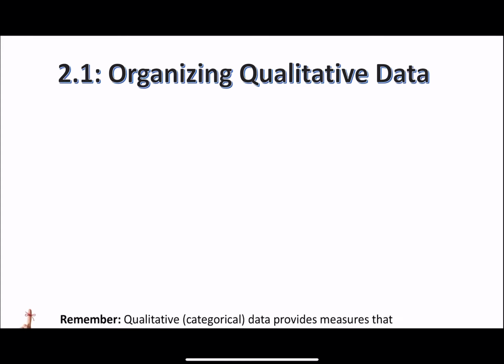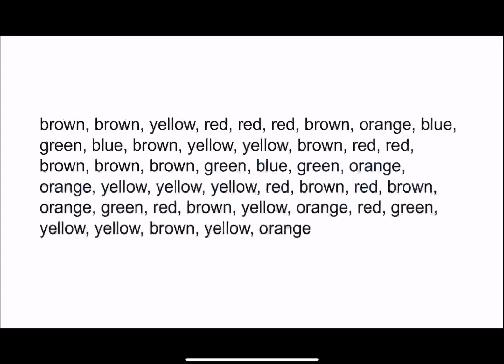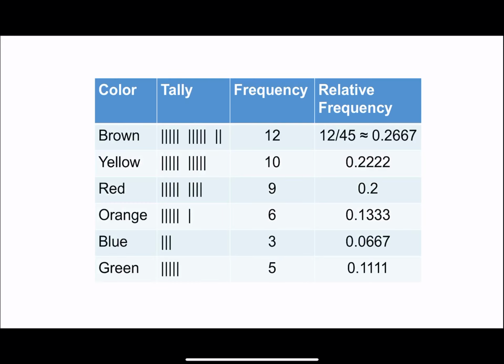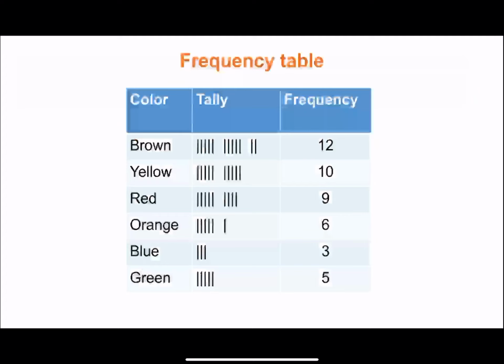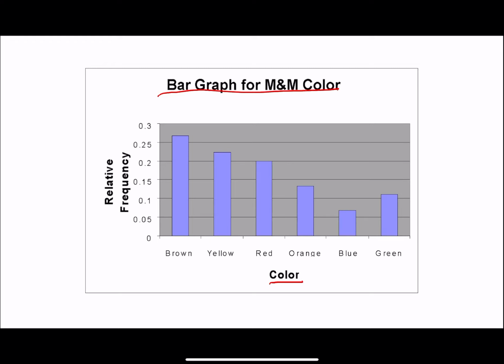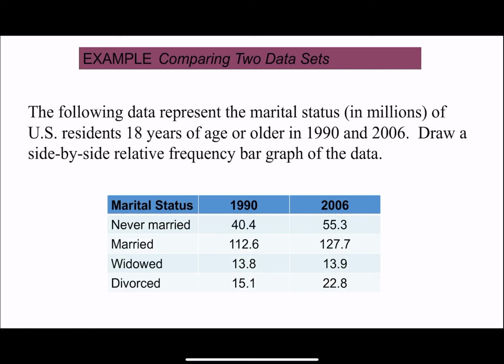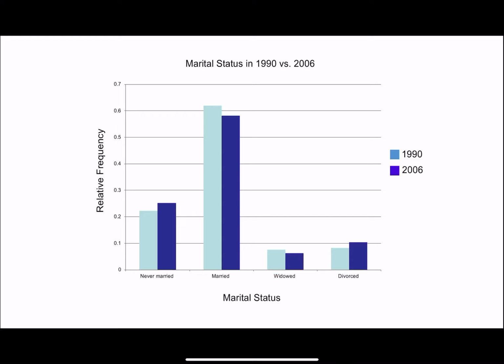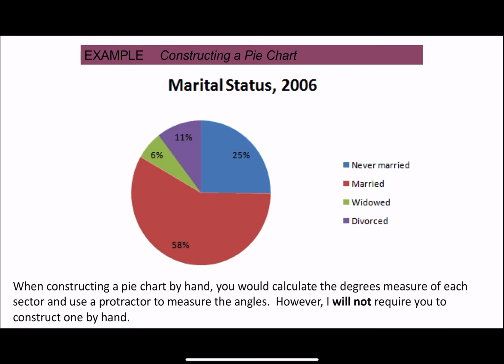Section 2.1 Instructional Video